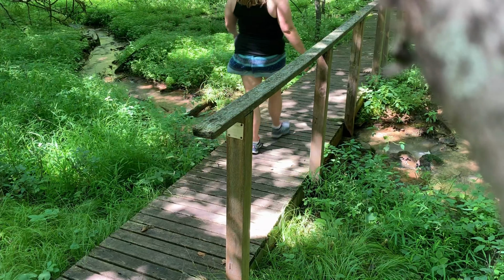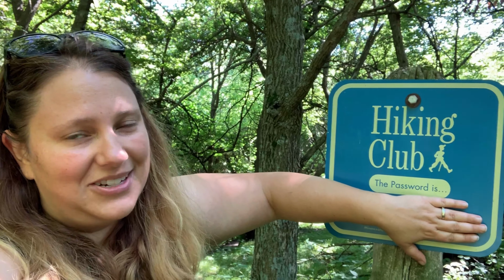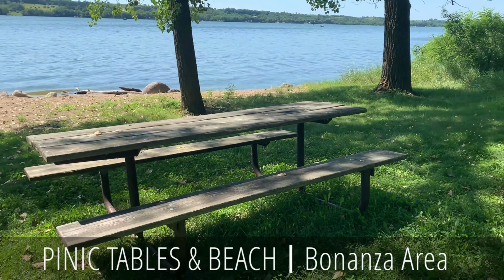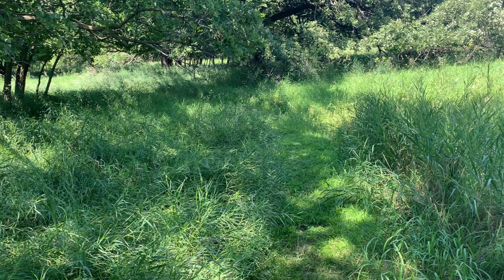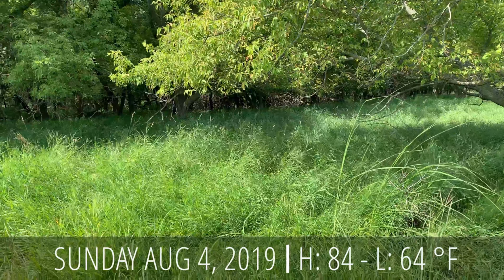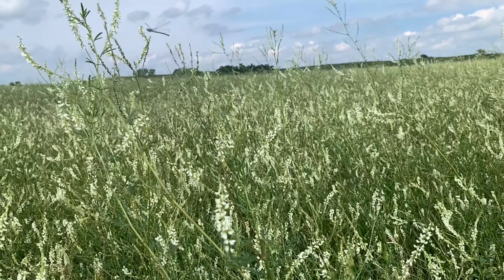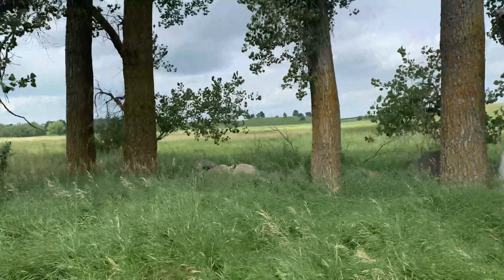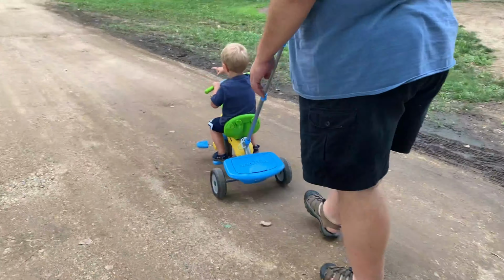S2:E8 BIG STONE LAKE STATE PARK, Minnesota (08.02.2019) Old Dad Revival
Big Stone Lake State Parks is 26 miles long! There are 5 miles off hiking trails open year round. Other features of this park are canoeing, kayaking, birdwatching, geocaching, stargazing, water sports, great fishing, picnic areas, electric campsites, public restrooms, public showers, and a RV dump station.